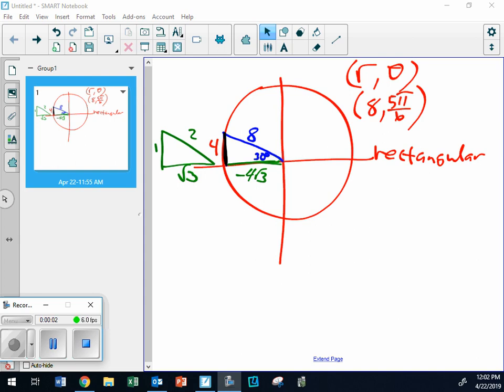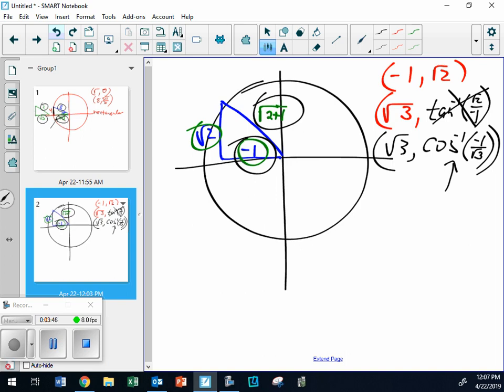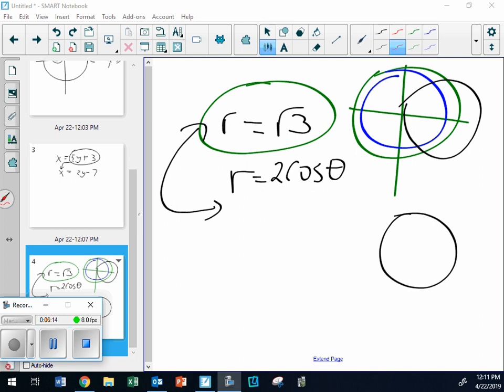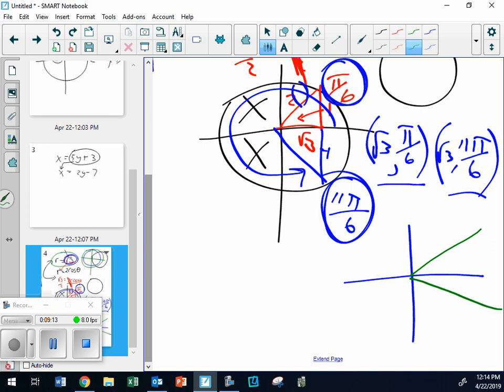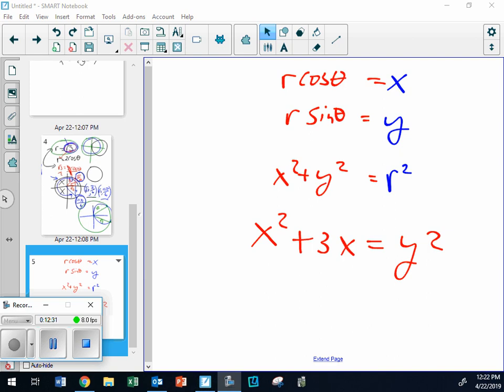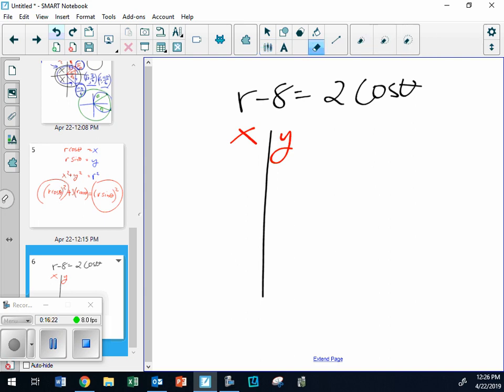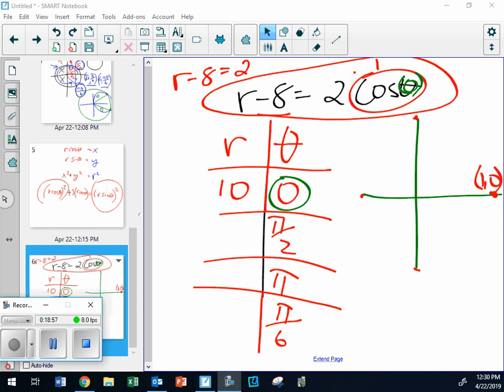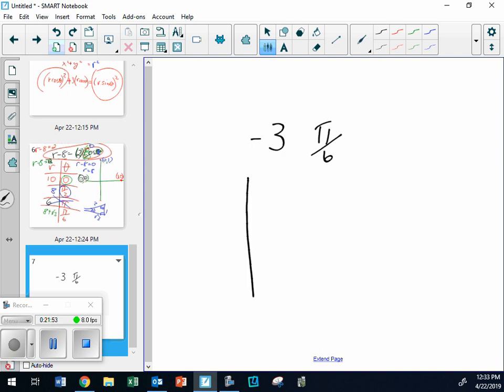April22 HPC review for Polar test ch 16